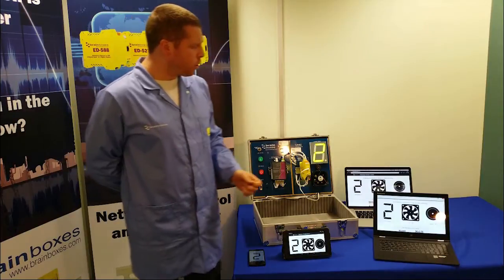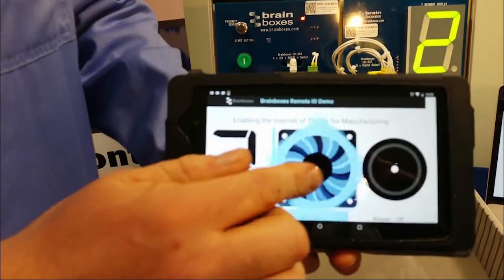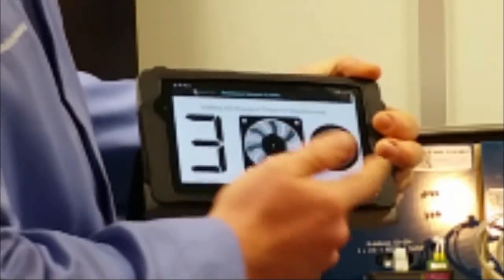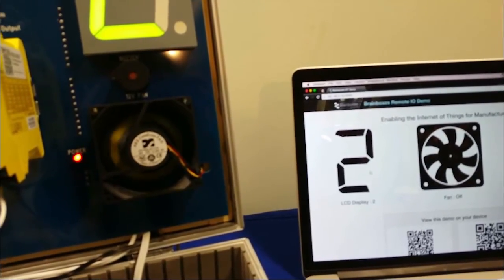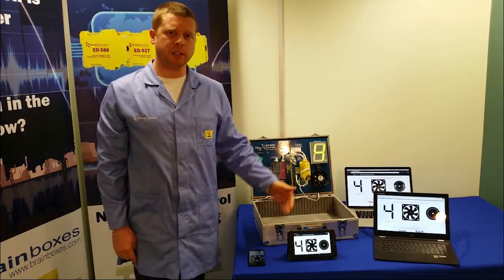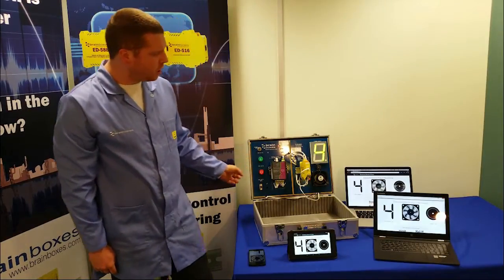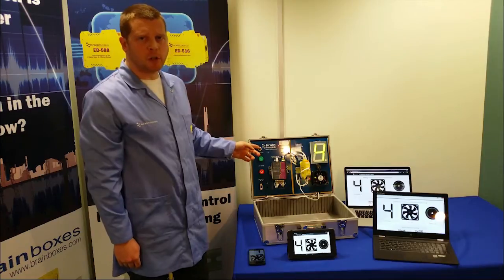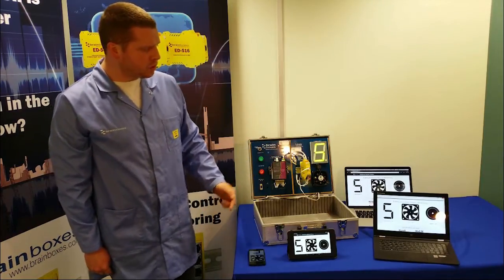ED Digital Remote IO Demo 1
Demonstration of our Remote I/O devices working simultaneously across laptop, tablet and smart phones with some typical equipment - sensors, fans, 7 segment displays.